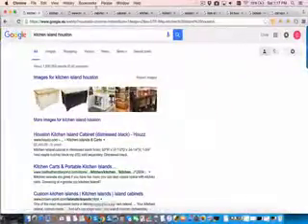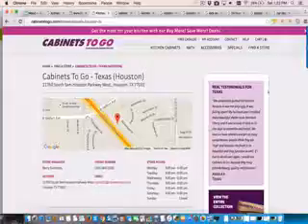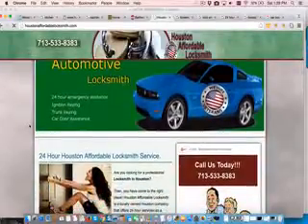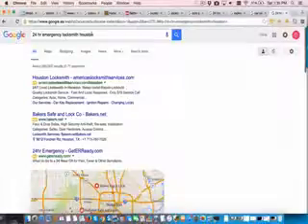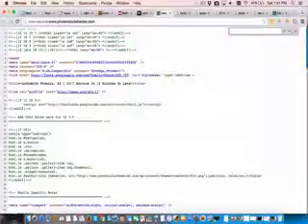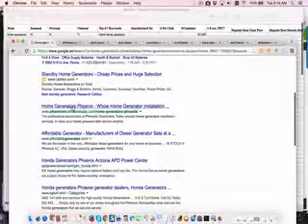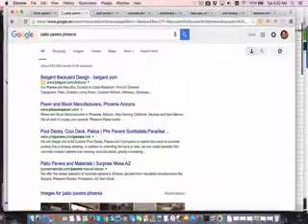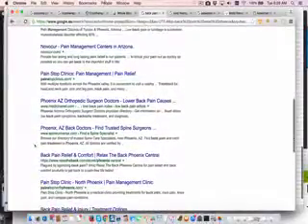QZX900 F1ND N1CH